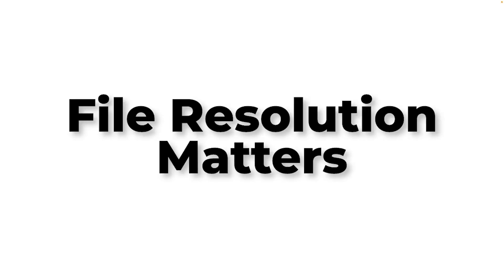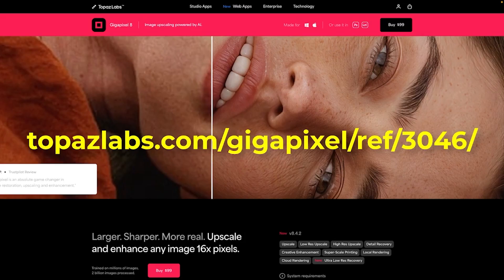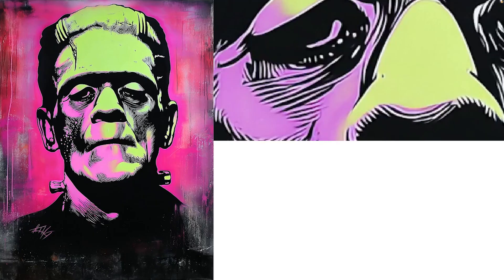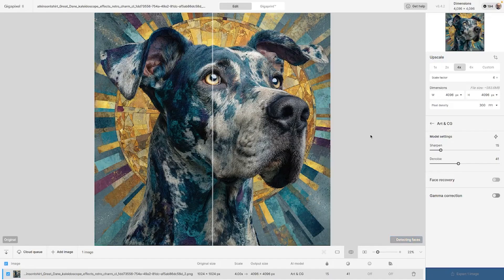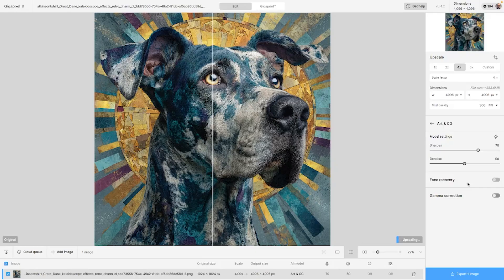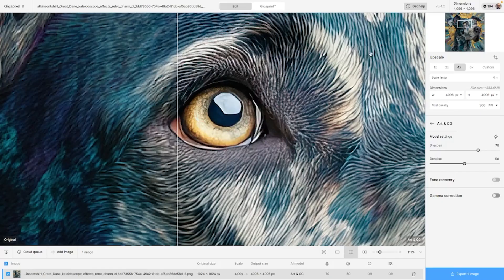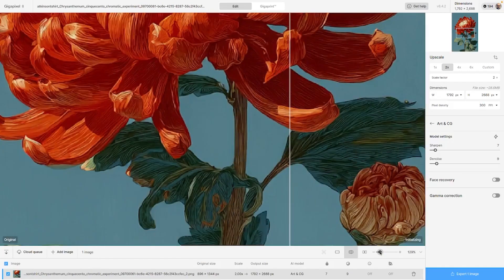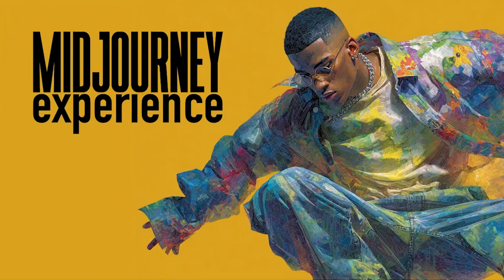From Midjourney To Print Ready: The Professional's Upscaling Secret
STOP Printing Pixelated Midjourney Images – Here's the Pro Secret!

Are your AI-generated images breaking down in print? You're not alone. Most Midjourney users are stuck at 1024x1024, 72 PPI and that’s sabotaging their professional work. But today, I'm unlocking the ultimate image resolution fix every designer and creative pro needs.

Keep reading to transform your workflow!

If you're designing posters, t-shirts, books, or packaging using Midjourney art, resolution is your deal-breaker. This tutorial shows you exactly how to quadruple your output quality, make vector conversion seamless, and eliminate jagged edges—for good.

📸 PROOF IS IN THE PIXELS

- See side-by-side comparisons that will blow your mind
- Watch me live trace an upscaled image in Illustrator with zero cleanup needed
- Transform client-sent garbage logos into pristine, usable assets

📣 FINAL THOUGHTS

You're a creative professional. That means quality isn't optional—it’s everything. With GigaPixel, you finally have a tool that keeps up with your talent.

Don’t settle for muddy pixels. Upgrade your output. Elevate your results. And charge like the pro you are.